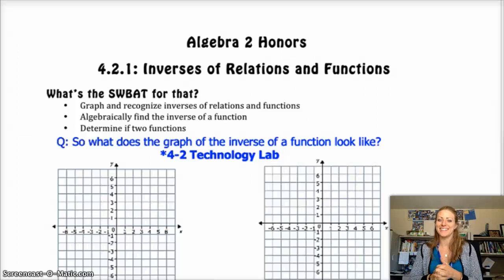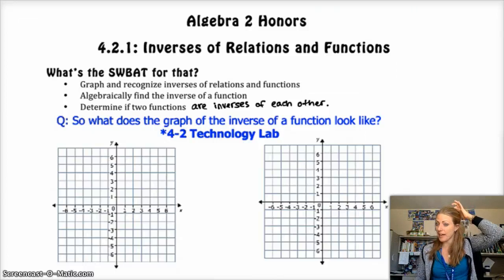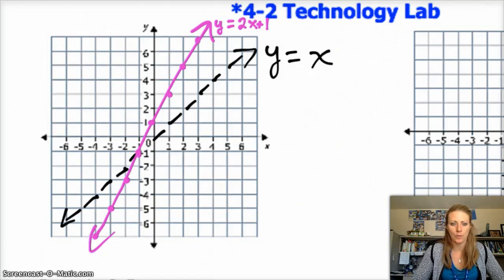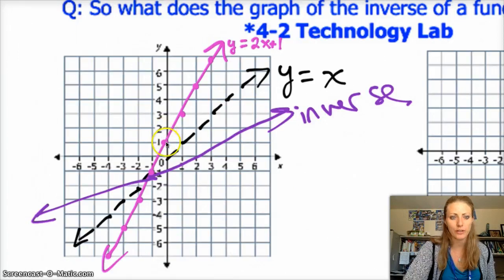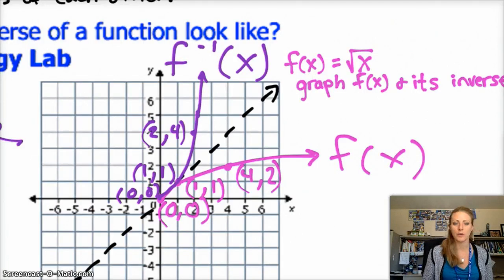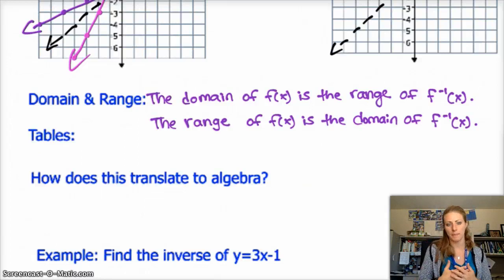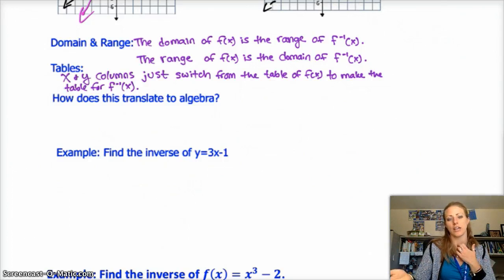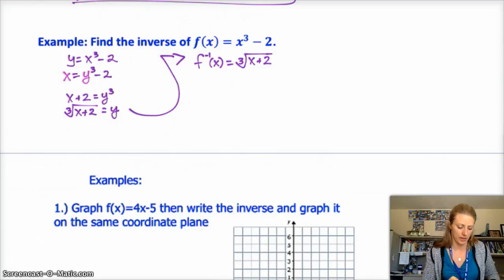Algebra 2; 4.2.1-Inverses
Inverse functions, what they are, how they work, how to find them, find Domain & Range of inverses, how to graph them